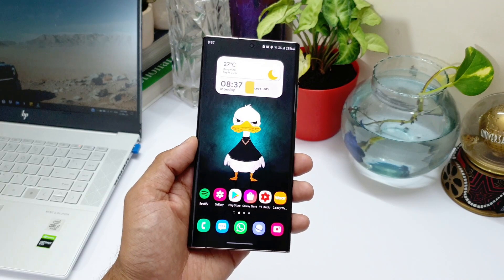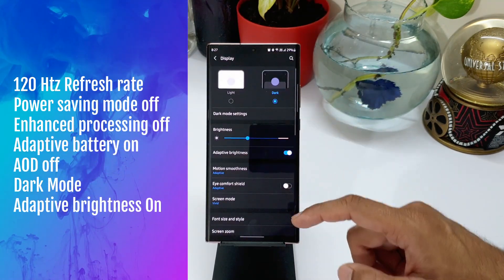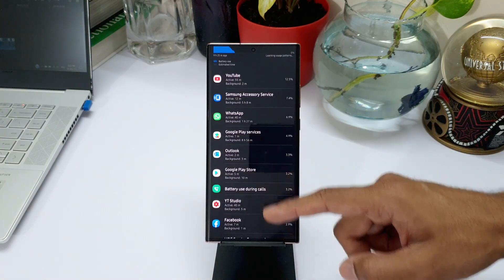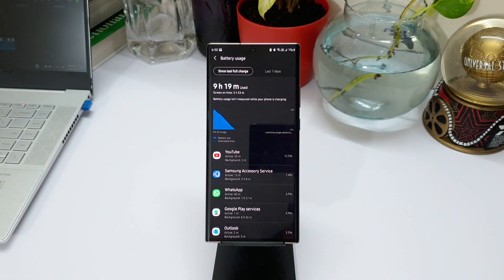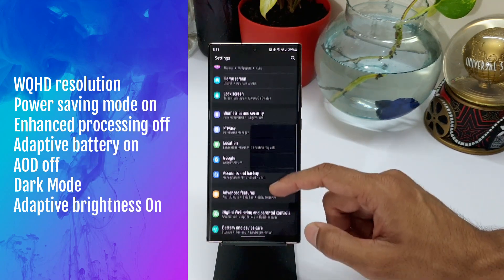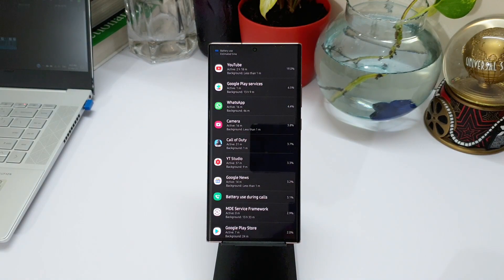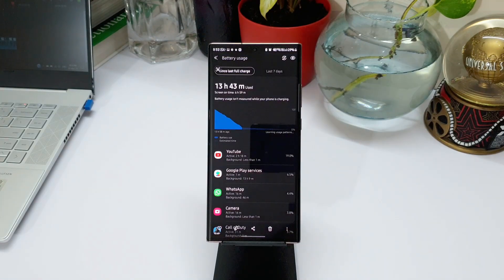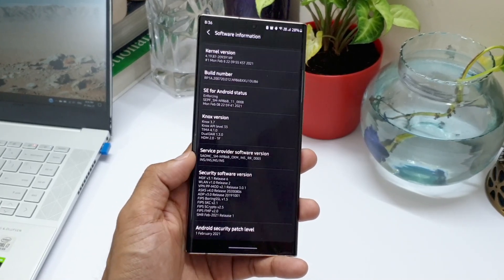One UI 3.1 - Android 11 - Battery Performance on NOTE 20 Ultra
Here i have shared the real life battery test results of Samsung One UI 3.1- Android 11 running On Samsung Galaxy Note 20 ultra

Best widgets